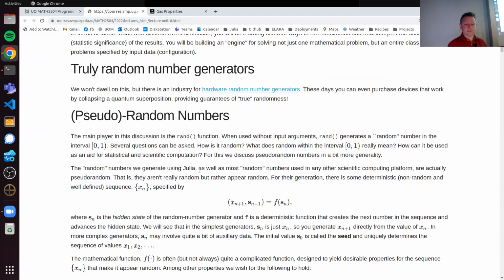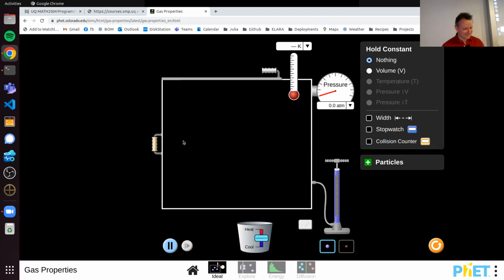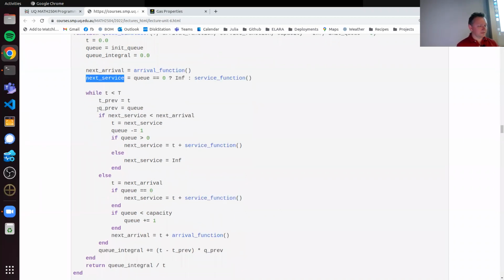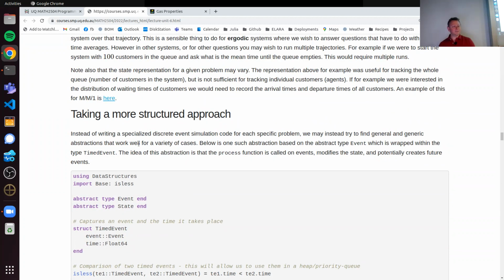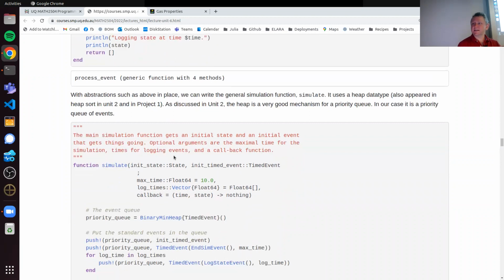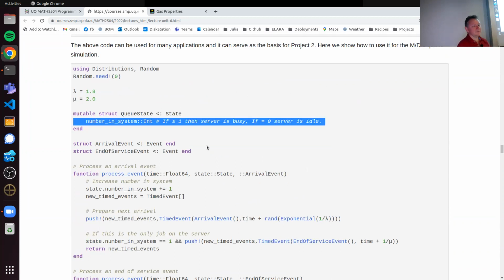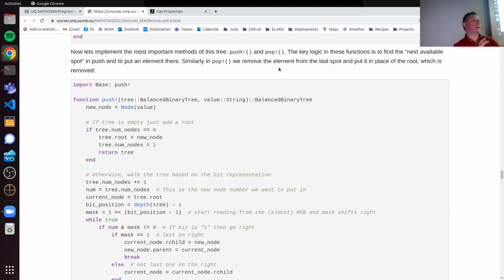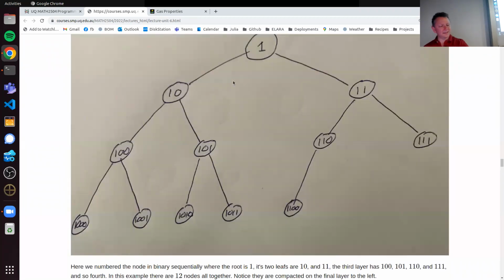Lecture 18, week 11 (2hrs): Discrete event simulation and more